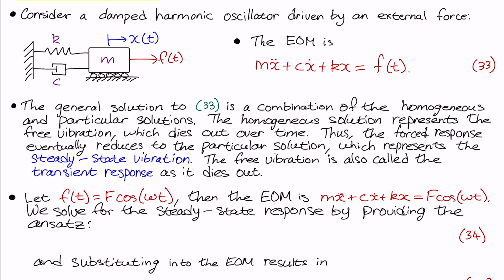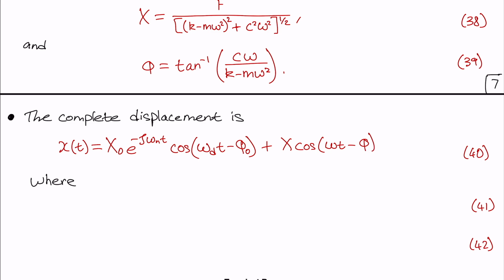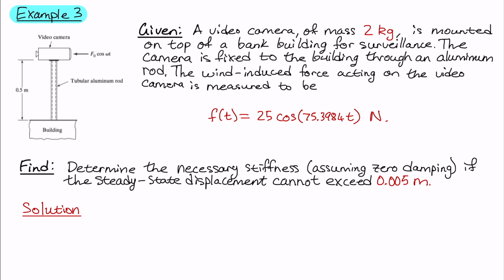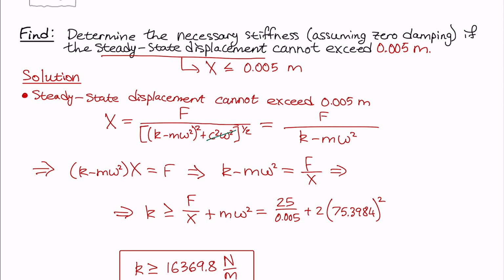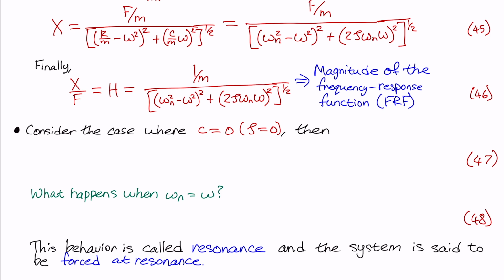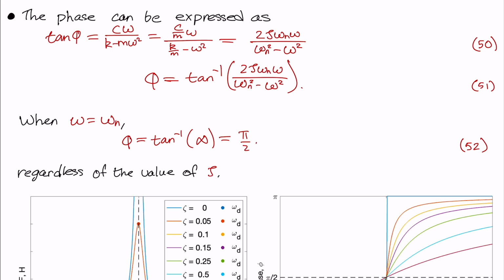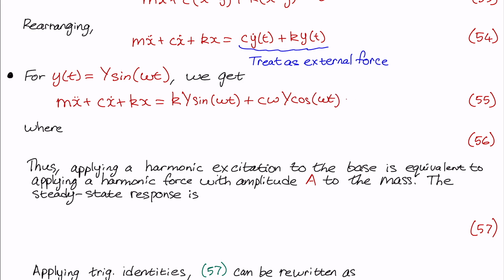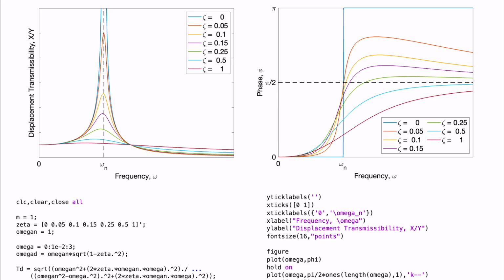System Dynamics & Vibrations: SDOF Vibrations – Part 2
We cover forced vibrations, mechanical resonance, and base excitation.